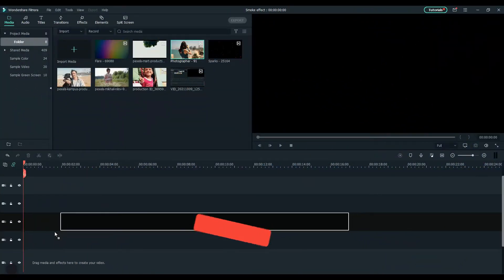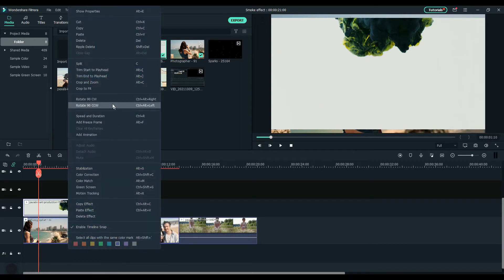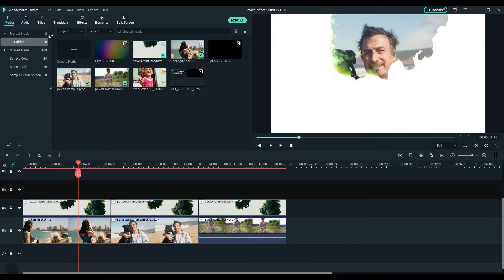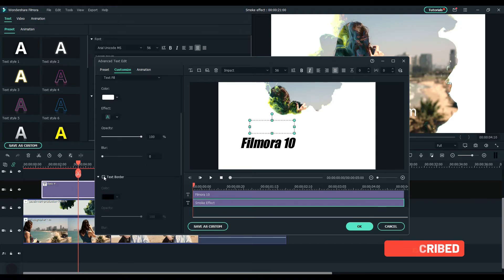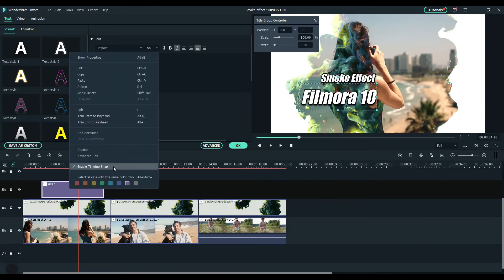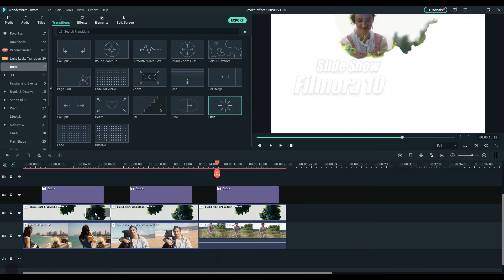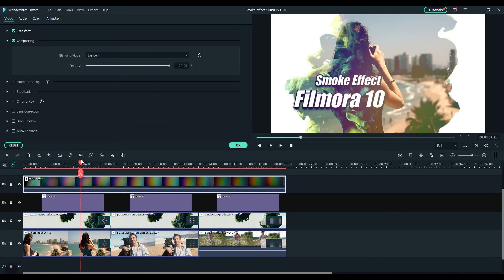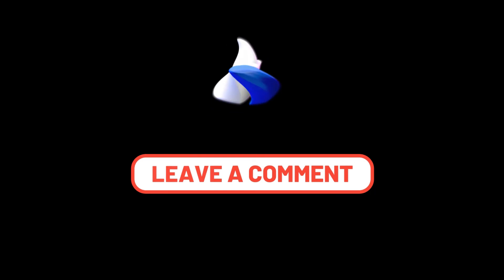How to create Ink Drop Slide Show | Filmora X Tutorial | ESL Editors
In this video, I have explained how to create and blend ink videos with other videos in a Slide Show.
(I apologise for the mistake I've made saying smoke effect instead of Ink drop)
For this, I have used this amazing software Filmora 10 for all video editors. For this, I have used a special blending mode in Filmora X.